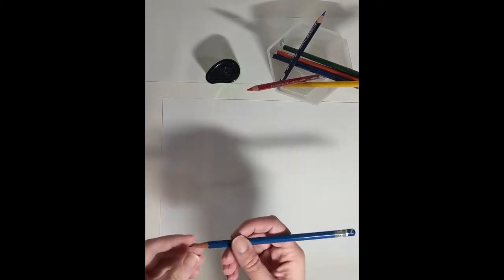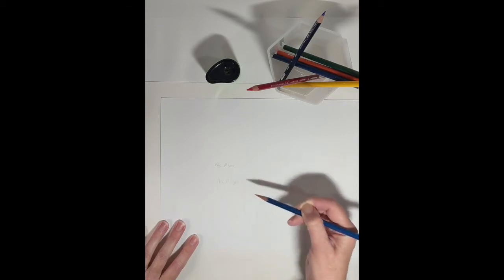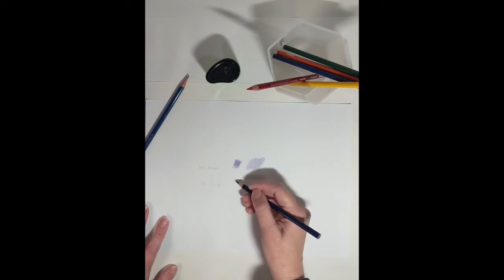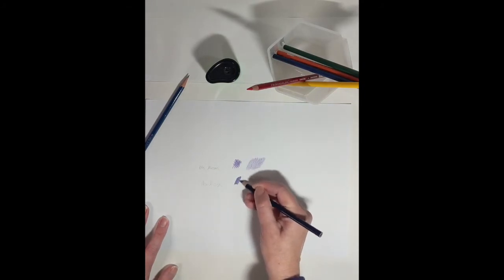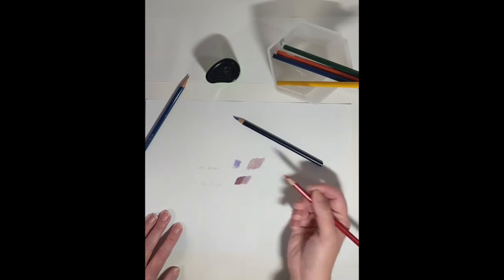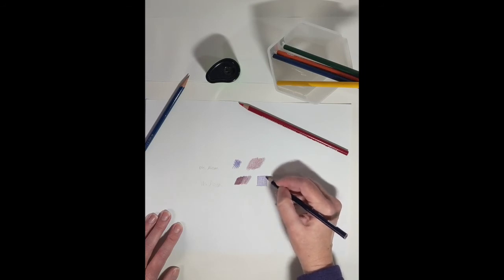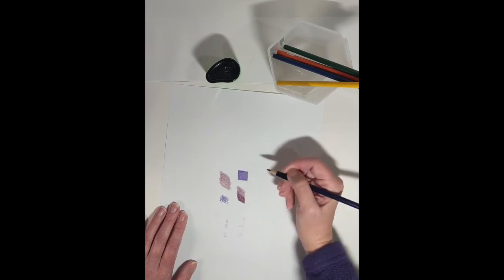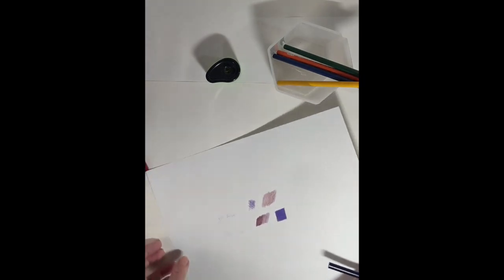Using Colored Pencils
A brief introduction to several colored pencil techniques.